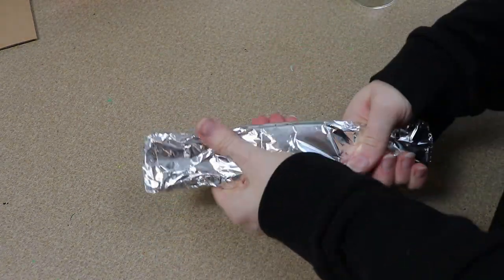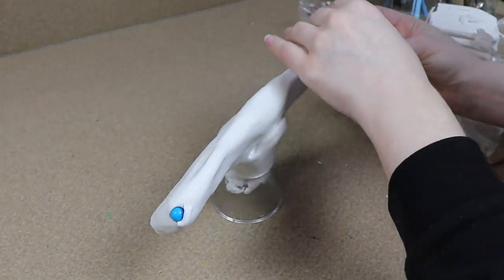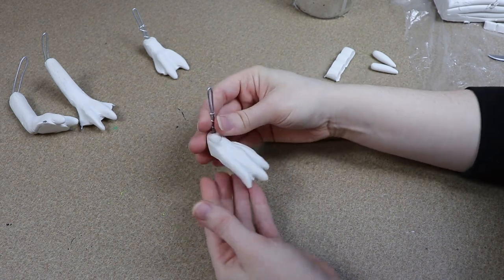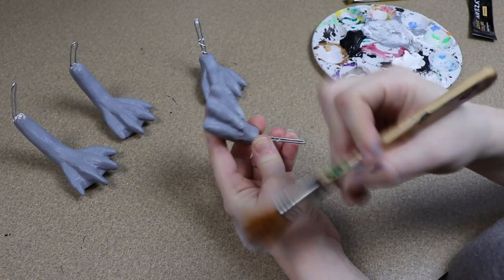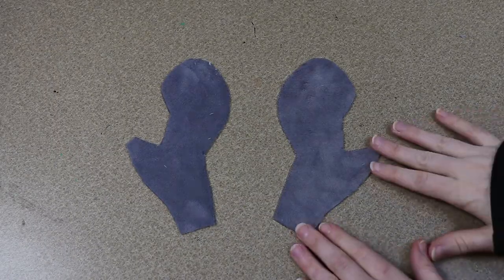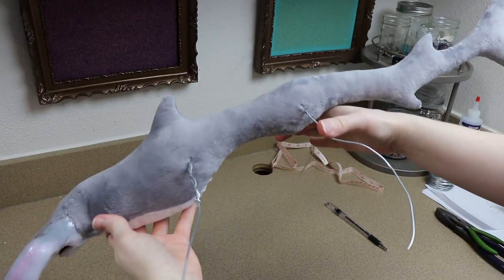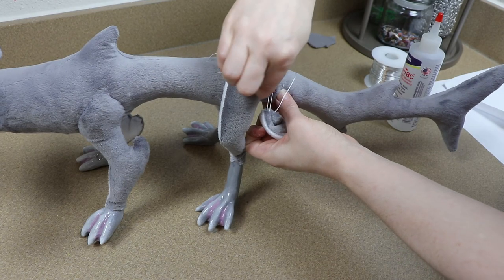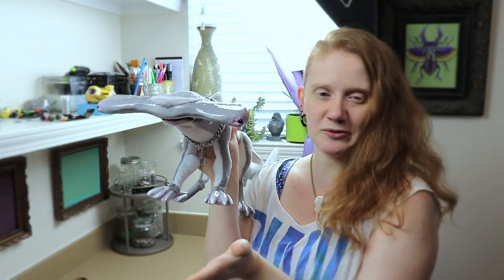Hammer Head SHARK Hound || Posable ArtDoll Tutorial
Hello, I make tutorials on how to create artdolls. I go over all the different steps to make a artdoll of your very own. From sculpting the clay, painting, to sewing and putting them together.

In todays artdoll tutorial I’ll be making a hammer head shark hound. Ive seen shark dogs before and wanted to do my own version.

Sunrise in Paris
outta time
Interstellar Mood
sunny days